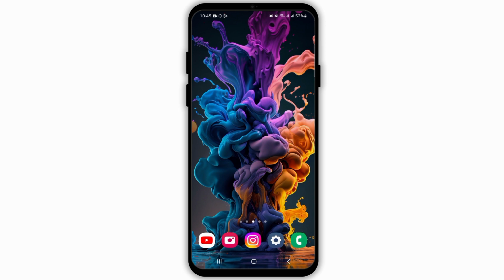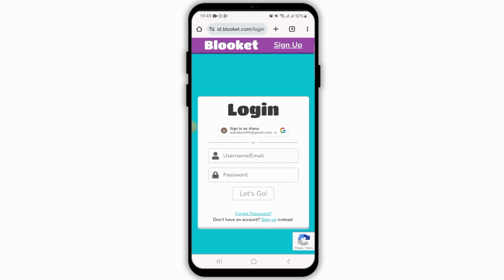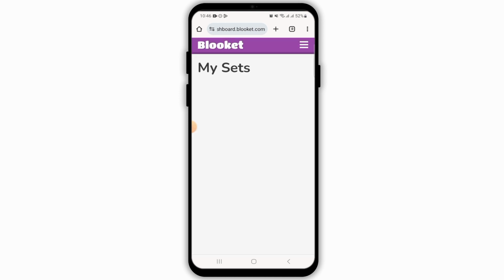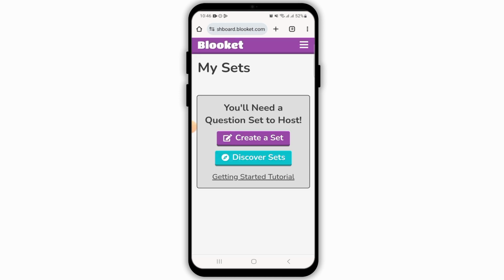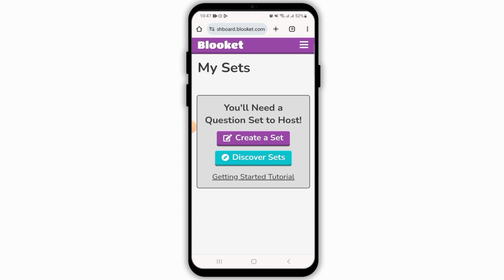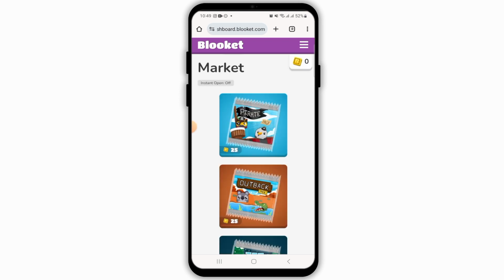How To Redeem Blooket Codes 2024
Ready to redeem your Blooket codes in 2024? Follow this easy tutorial to learn how to claim your rewards hassle-free.

In this tutorial:
0:00 - Introduction
0:05 - How to Redeem Blooket Codes 2024

Discover the simple steps to redeem your Blooket codes. Whether you're unlocking new content, earning rewards, or accessing special features, this comprehensive tutorial guides you through the process, ensuring you make the most of your Blooket experience.

Redeem your Blooket codes with ease and level up your gaming adventures!